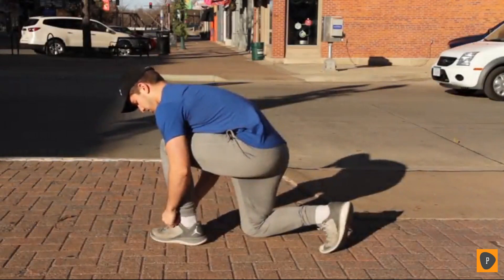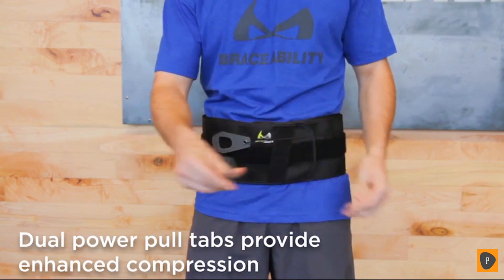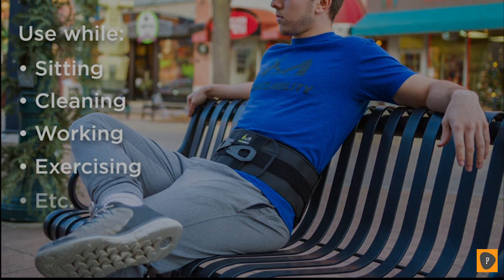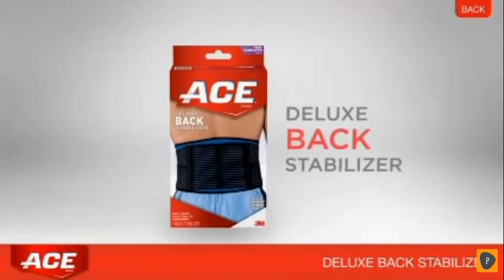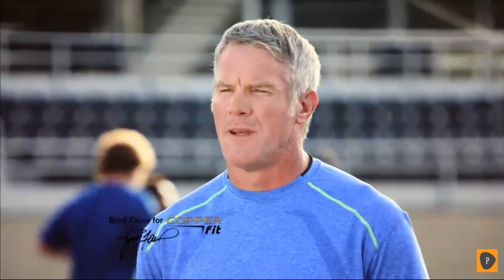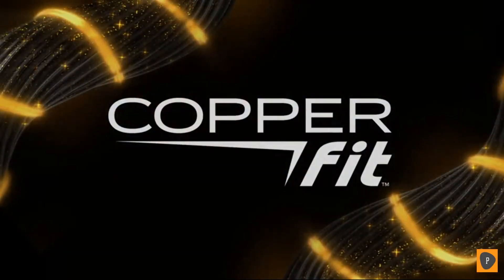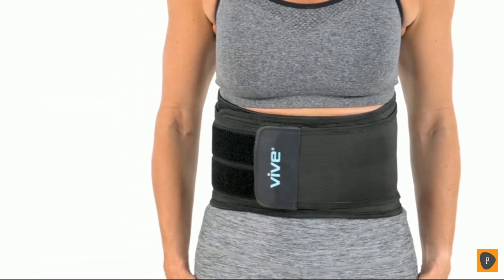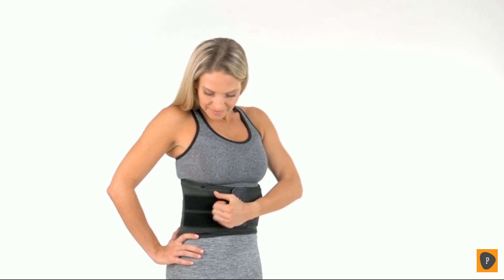Best Back Brace in 2019 - Top 6 Back Braces Review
Links to the best back braces we listed in today's back brace review video:
1. BraceAbility Lower Back & Spine Pain Brace

2. ACE Deluxe Back Stabilizer

3. King of Kings Lower Back Brace

4. Copper Fit Pro Series

5. Flexguard Back Brace

6. Vive Lower Back Brace

In today's video we reviewed the top 6 best back braces on the market in 2019. We made this list based on our personal opinion and we ranked them in no particular order after doing our research based on their price, durability, brand reputation and more. Have you ever walked by a window and noticed that you weren’t standing up straight? The vast majority of people have. That’s because a lot of people suffer from poor posture and, if you made a habit of slouching when you were a child, you are probably among those people today. Slouching is certainly unattractive, but its risks extend far beyond aesthetics. Poor posture can lead to back pain in later life, so you should really try to fix it now. There are a number of ways to rectify poor posture, but the most surefire method is to wear a back brace. We know wearing a back brace doesn’t sound all that fun considering how bulky and restrictive the back braces used to be, but today’s models are flexible and lightweight. Or, at least, today’s high-quality models are flexible and lightweight. There are still some back braces out there which will weigh you down and remain visible under your clothing but those are rare these days. Thanks for watching and if this back brace review was helpful to you, please remember to leave a like and subscribe to our channel to see more videos like this in the future, and if you have any questions related to the braces listed here, leave a comment down below and we will get back to you as soon as we can.